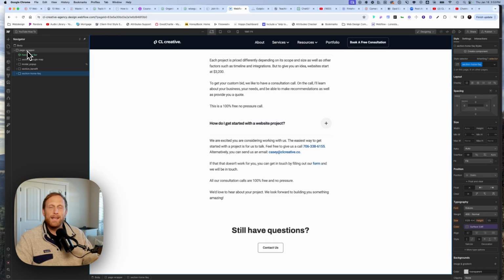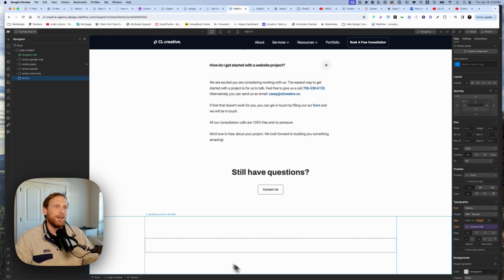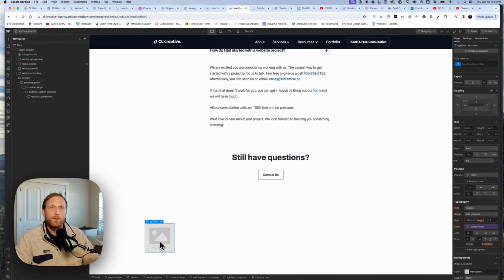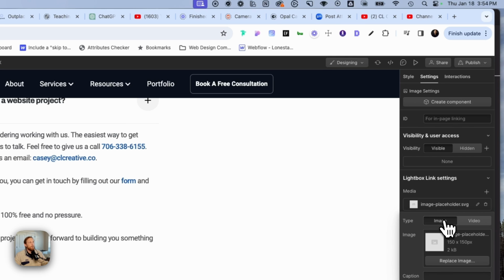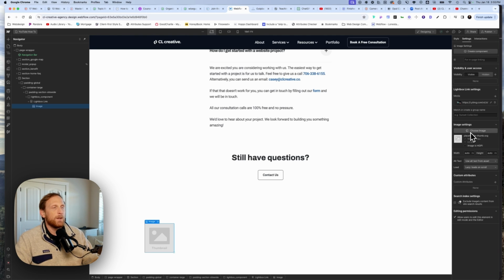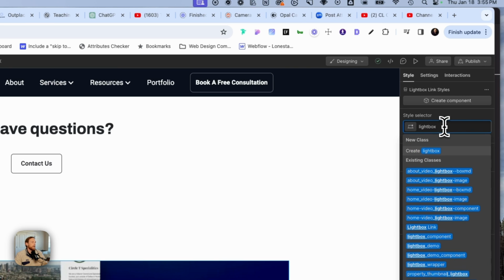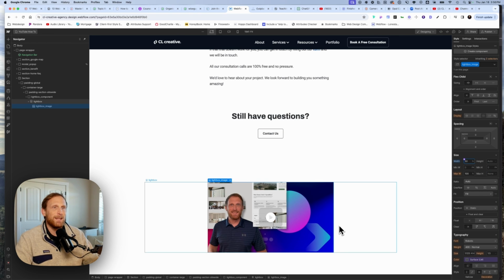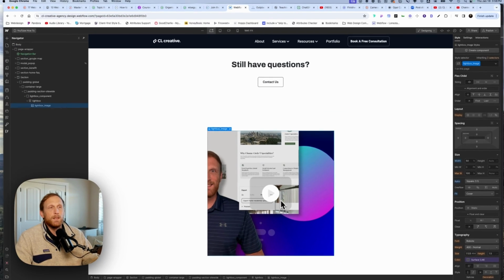How to Create a Video Lightbox in Webflow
Learn how to create a custom video lightbox in Webflow with our step-by-step tutorial.

This video guides you through the simple process of setting up a video lightbox, giving you the freedom to style your front-facing image to match your website's aesthetic perfectly.

Not only does this feature enhance the visual appeal of your site, but it also significantly improves page load times.

A faster website can contribute positively to your SEO efforts, ensuring a smoother user experience.

Whether you're a beginner or an experienced Webflow user, this tutorial is designed to provide you with all the necessary tools and tips to seamlessly integrate a video lightbox into your website.